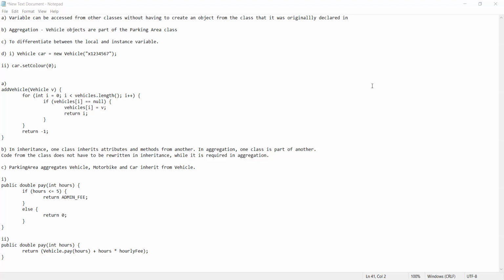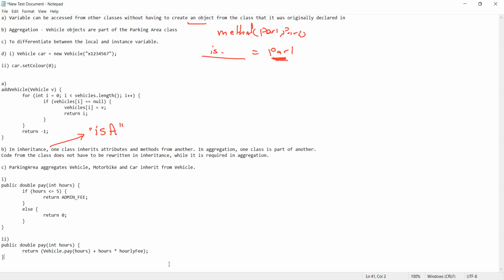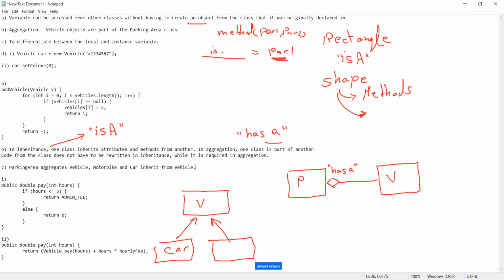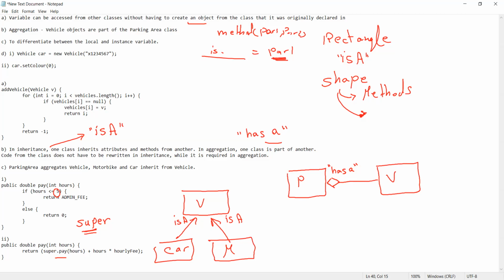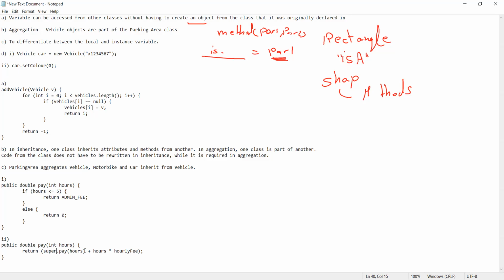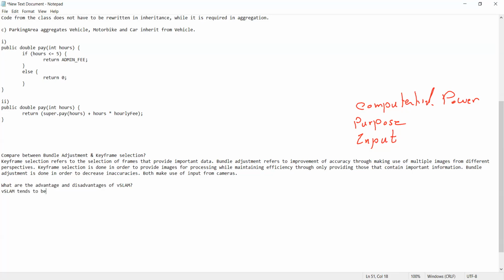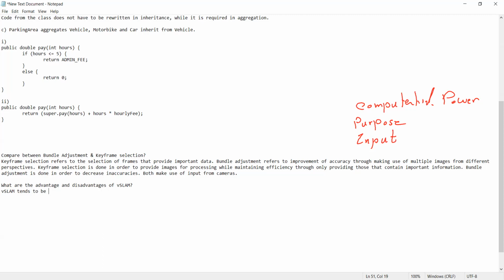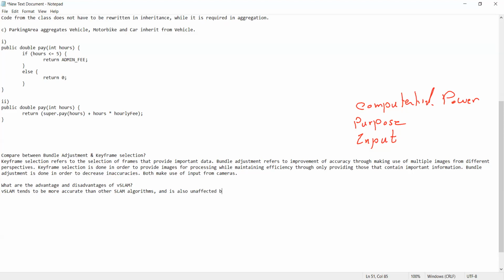IBDP CS Class 18 (Part 1 Paper 2 parking homework discussion + Paper 3 case study exam practice ) MY